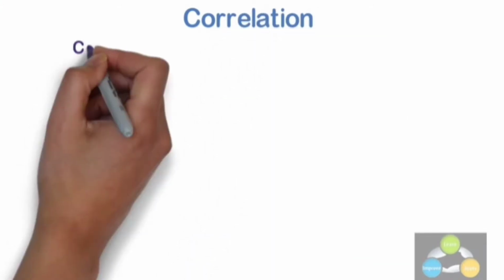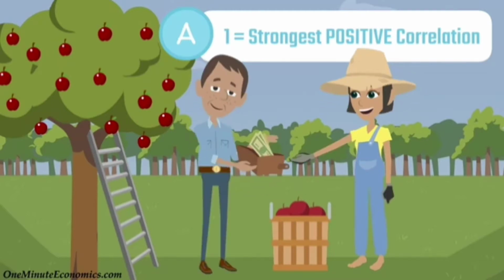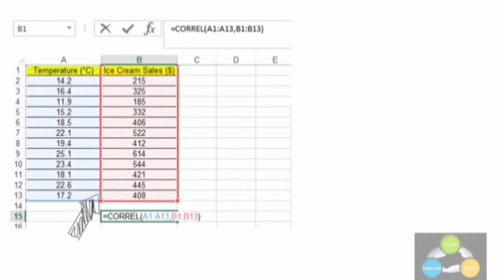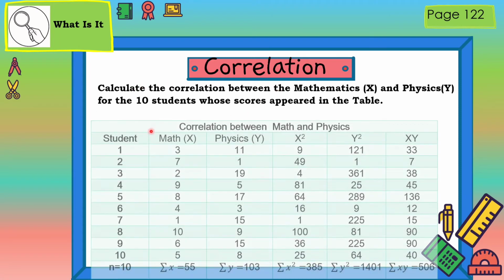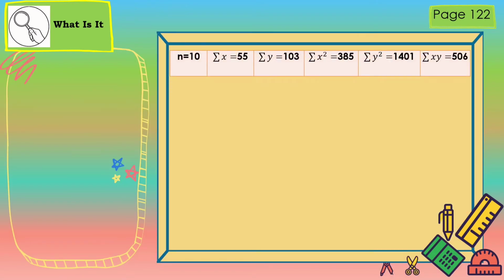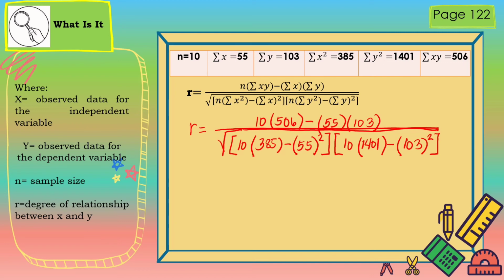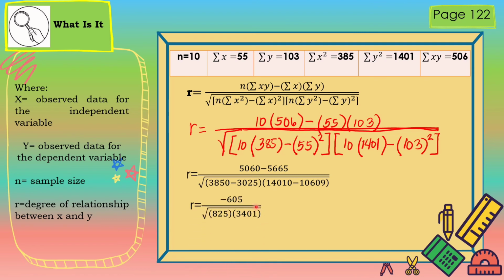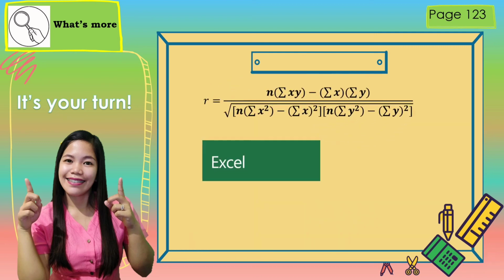Correlation , Pearson Product Moment Correlation , Calculating Correlation using Microsoft Excel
Calculating correlation using Microsoft Excel and manual computation